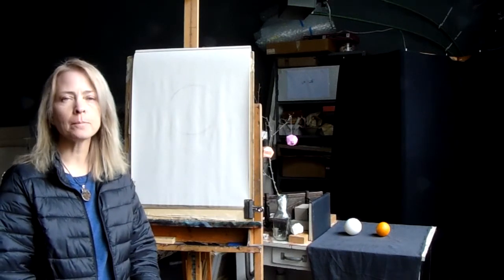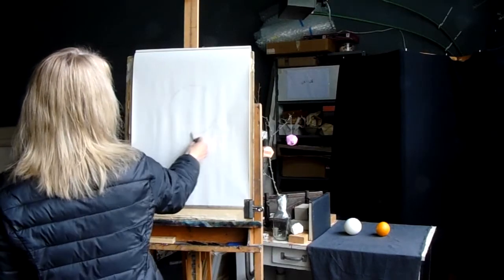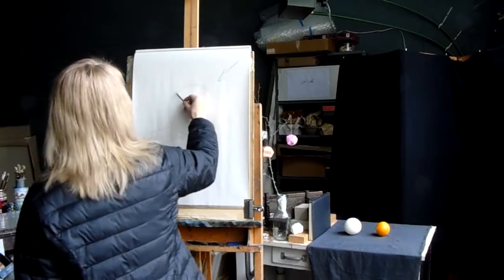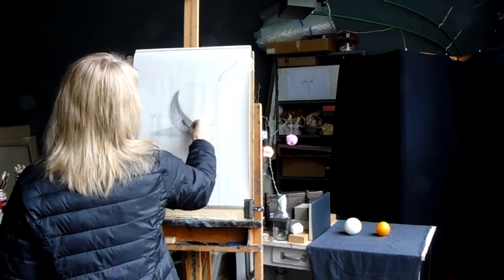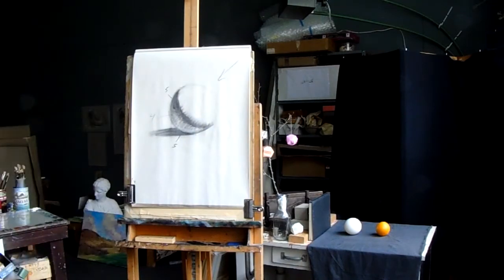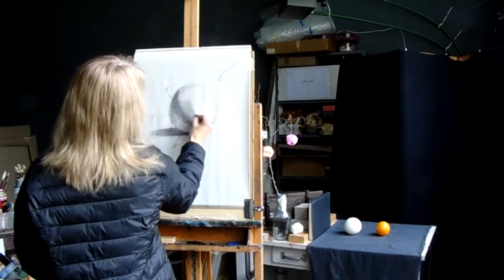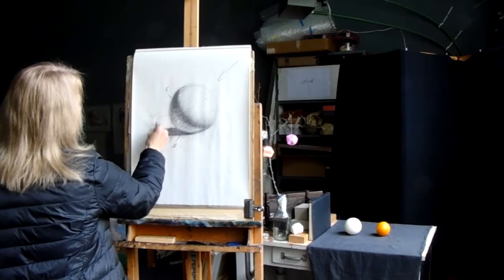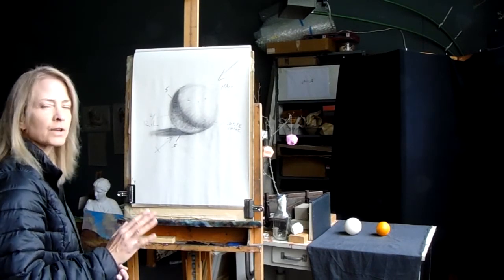Sphere in 5 values